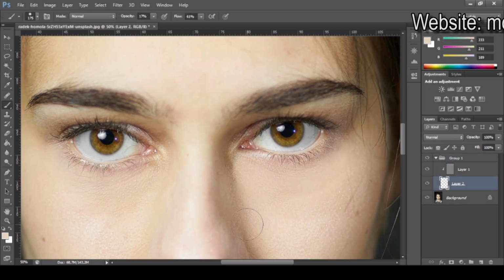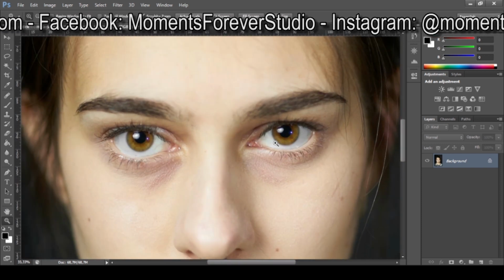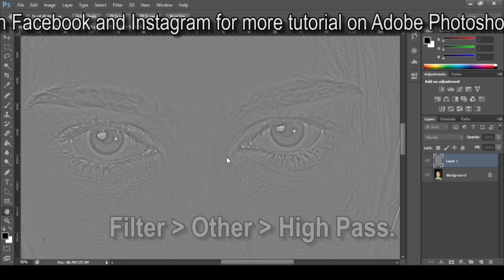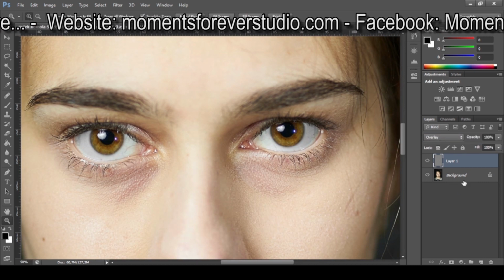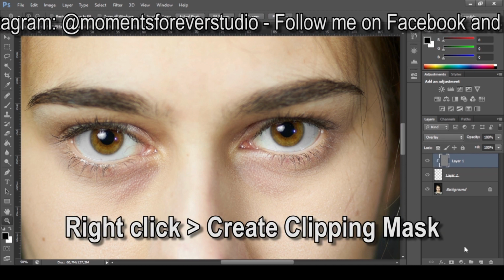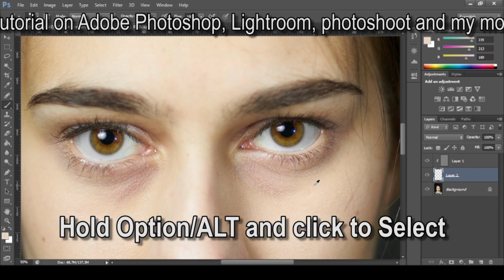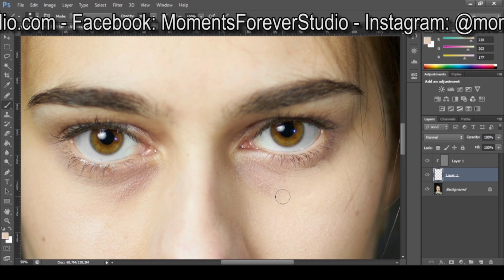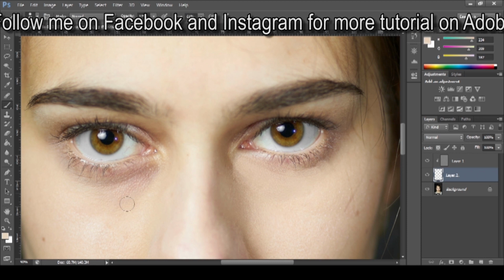How to Remove Dark Circles Around the Eyes | Photoshop Tutorial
I'll show you a simple method to fix dark skin around the eyes in Photoshop. We'll start by duplicating the layer and desaturating it to create a desaturated adjustment layer. Then, we'll apply a High Pass filter to enhance the details. After setting the blend mode to Overlay, we'll create a new layer and establish a clipping mask with the desaturated layer. Using the Brush tool with Alt to sample nearby skin tones, we'll carefully paint over the darkened areas around the eyes, ensuring a seamless blend. Repeat this process until you achieve the desired result. Let's dive in and brighten those eyes!

1. Open the image in Photoshop.
2. Duplicate the layer.
3. Change the new layer to a desaturated adjustment layer.
4. Apply a High Pass filter.
5. Set the radius of the High Pass filter to the desired value.
6. Set the blend mode of the desaturated adjustment layer to Overlay.
7. Create a new layer between the original and desaturated layers.
8. Create a clipping mask with the desaturated layer, right-click on the desaturated layer and select "Create Clipping Mask").
9. Select the empty layer and choose the Brush tool.
10. Hold down the Alt key and sample an area close to the darkened skin around the eyes.
11. Paint over the darkened area around the eyes to lighten it.
12. Remember to continually select new areas to sample with the brush by holding down Alt and clicking on different areas.
13. Repeat the painting process until the darkened skin around the eyes is corrected to your liking.